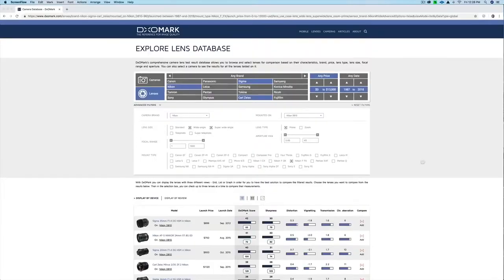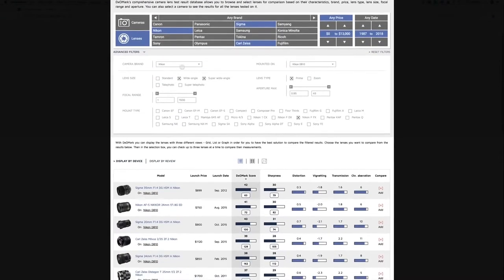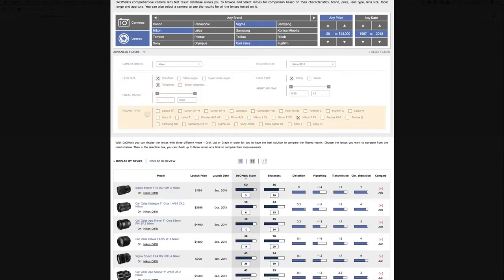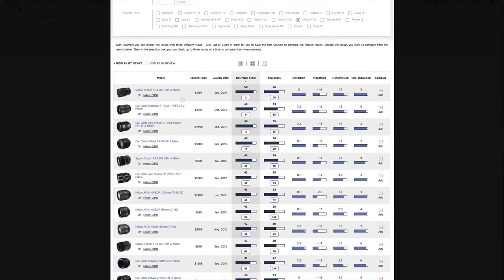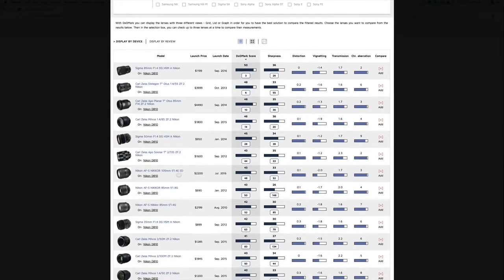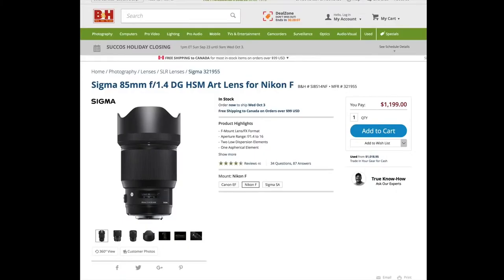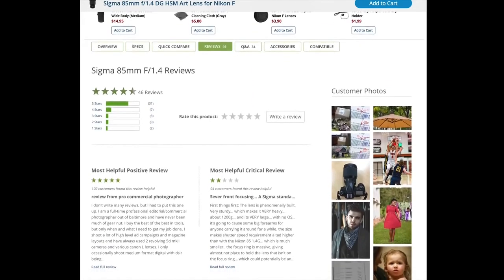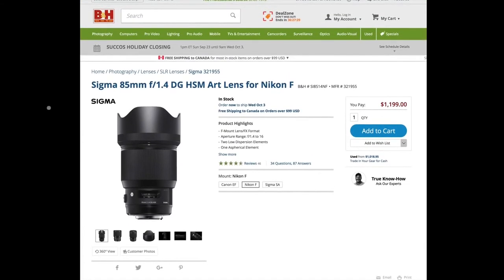7 Tips For Instantly Sharper Photos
Instantly Sharper Photos